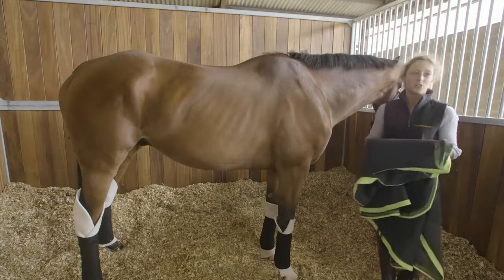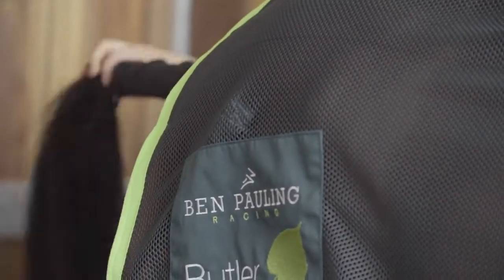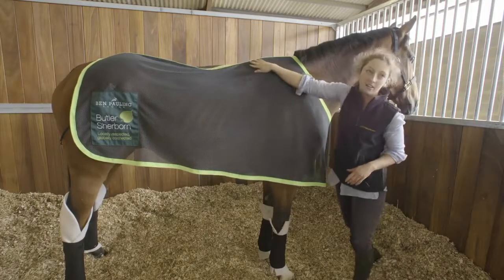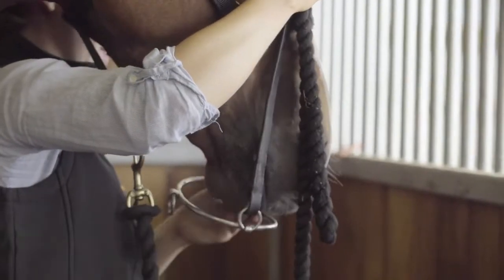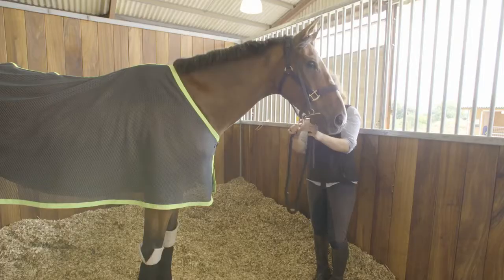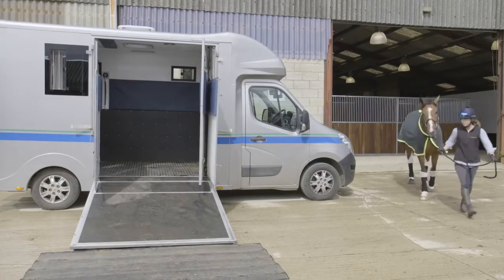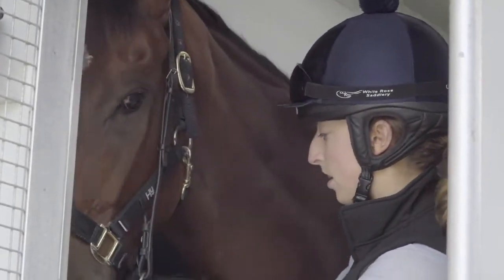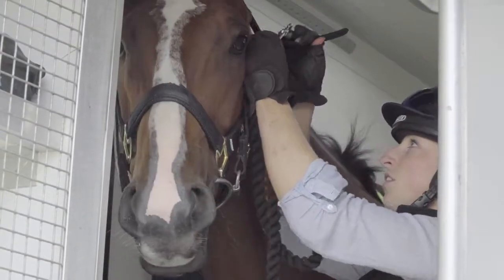How To Prepare A Racehorse To Travel Part 2 HorseHowTo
In order to get a horse to the races you’ve got to get the ready for the journey!

In this short film, Eloise from Ben Pauling Racing demonstrates how to correctly bandage a horse’s tail and legs before we head to the races.